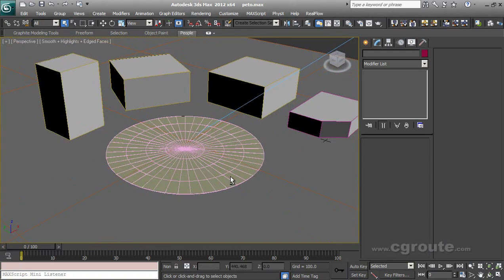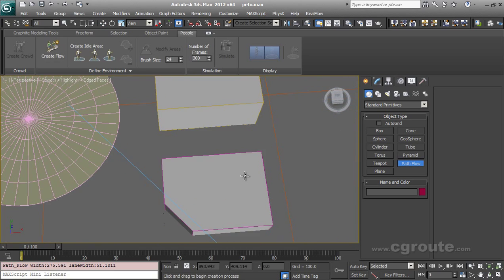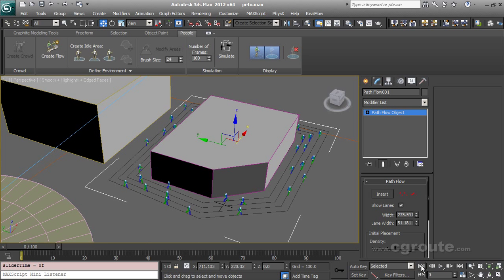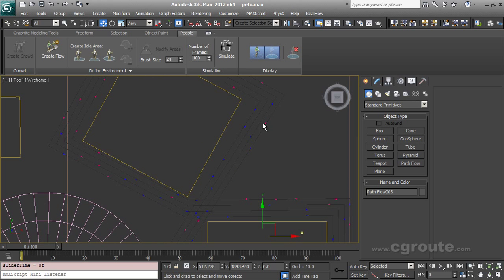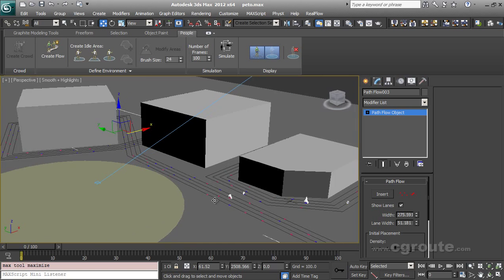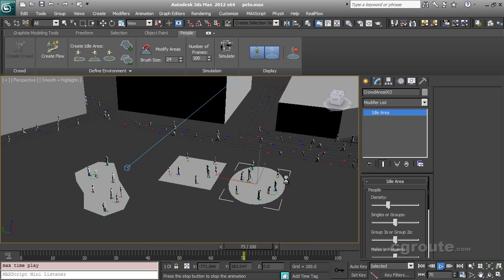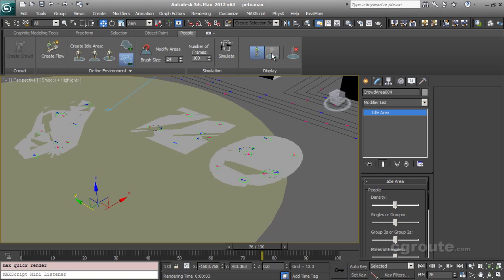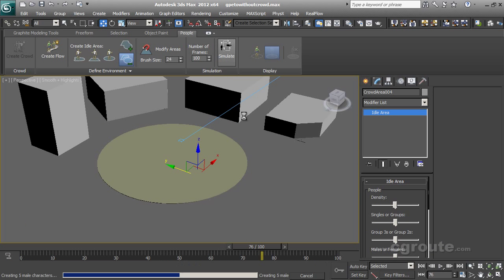Project Geppetto 3dsmax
This is just a small introduction of project geppetto, crowd simulation software for 3dsmax. Project files available for download from website.